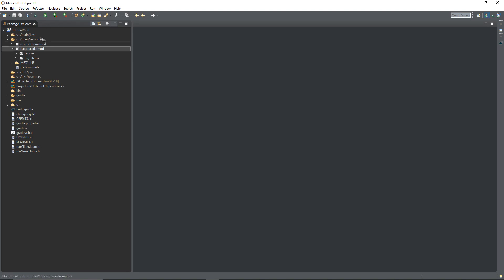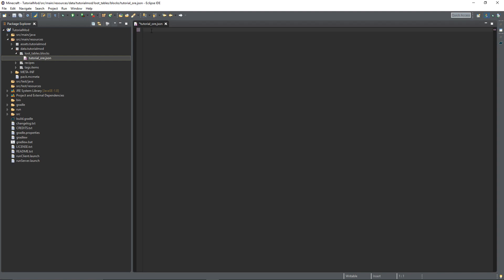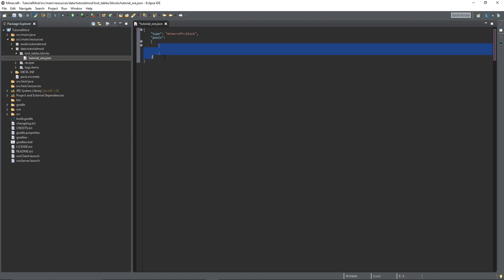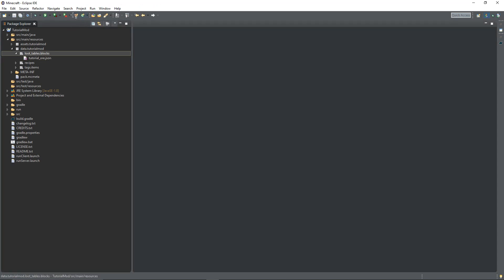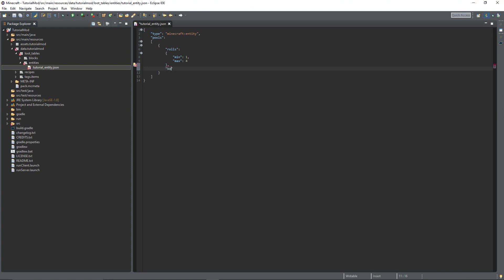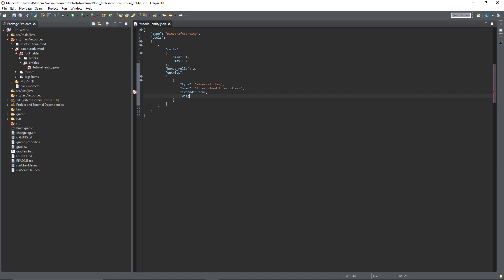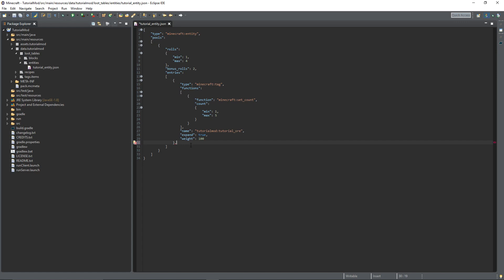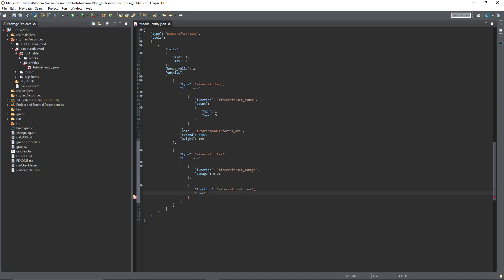Block / Entity Drops using Loot Tables - Minecraft 1.14.4 Modding Tutorial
Drops using Loot Tables